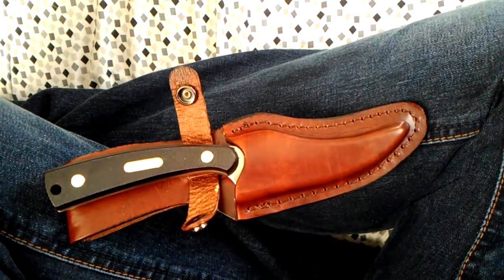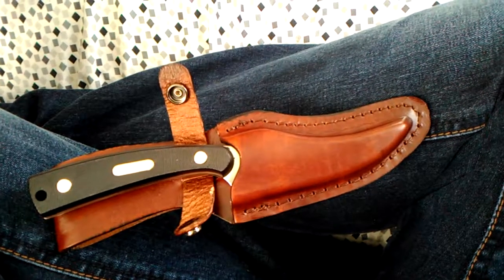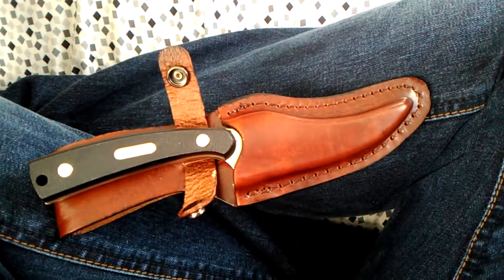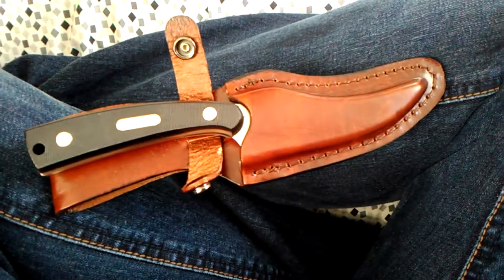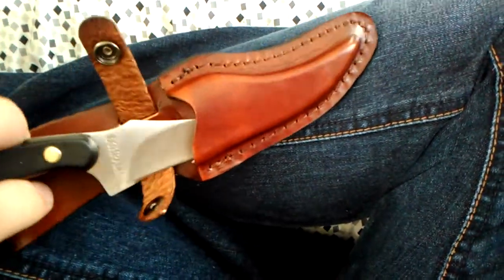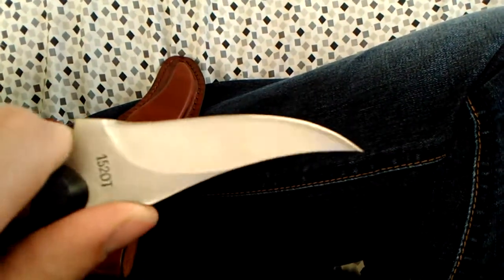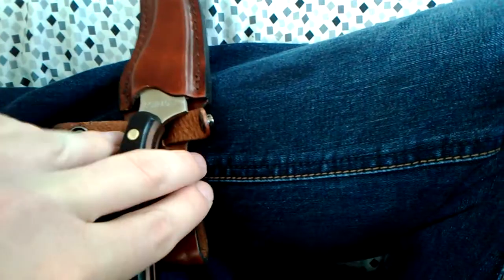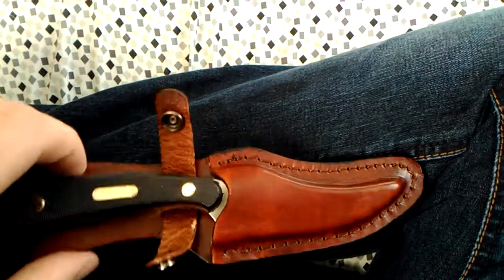I bought a schrade old timer sharpfinger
I bought a sharpfinger at Walmart yesterday for $20 it looks to me like it would be good for gutting fish, and game.